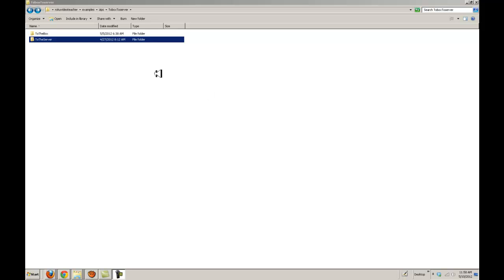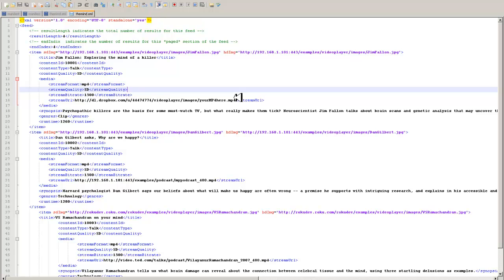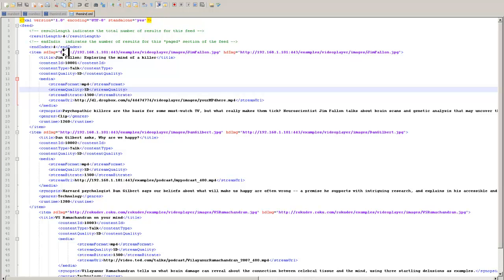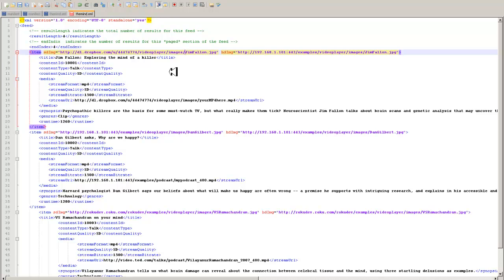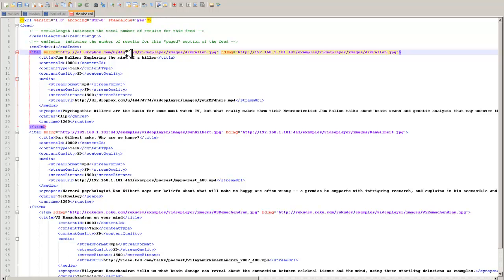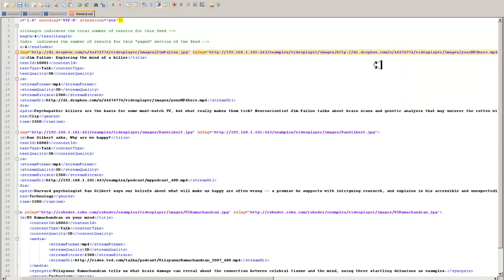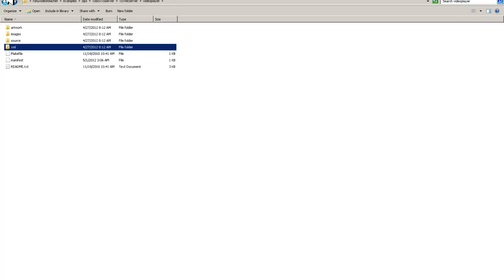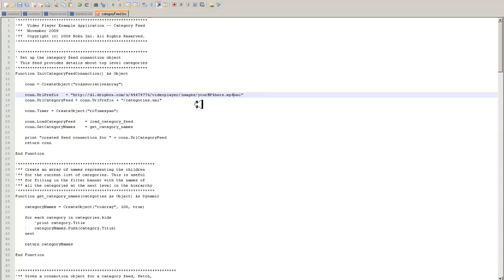21. Dropbox.as a server for your Roku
Use Dropbox as a server for your Roku